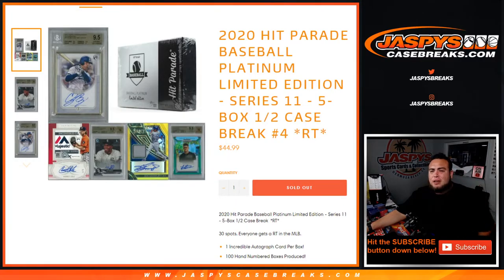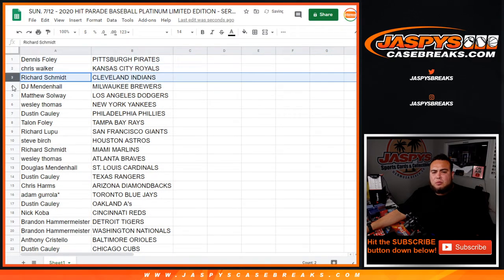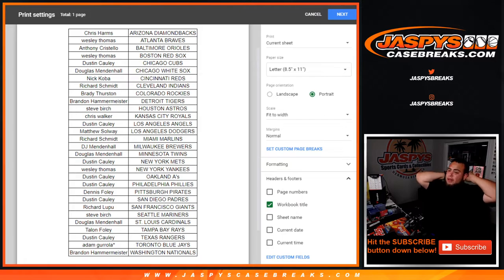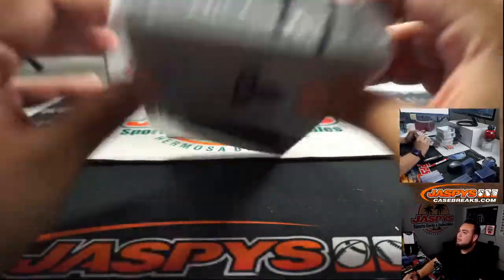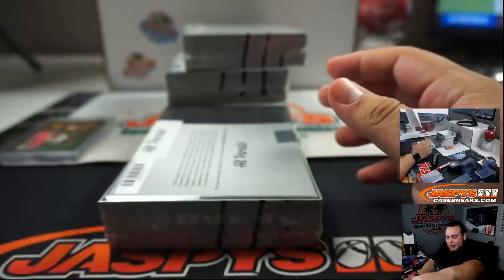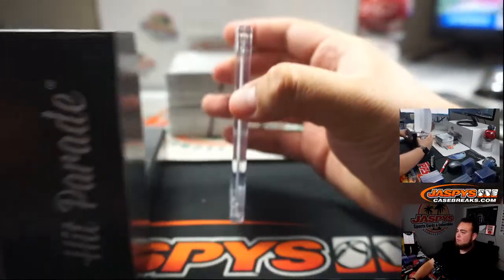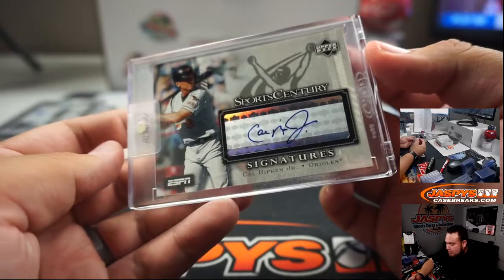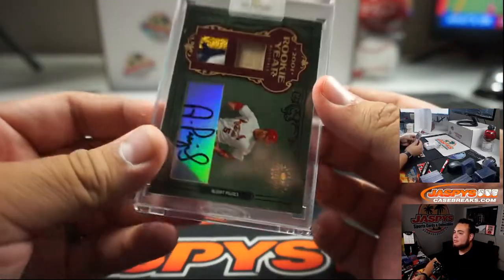SUN. 7/12 - 2020 HIT PARADE BASEBALL PLATINUM LE - SERIES 11 - 5-BOX 1/2 CASE BREAK #4 *RT*